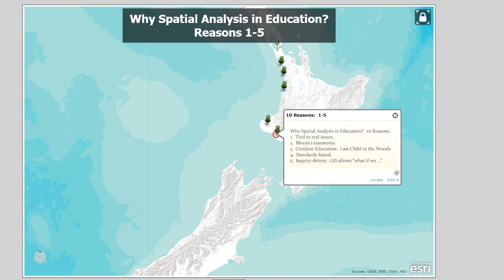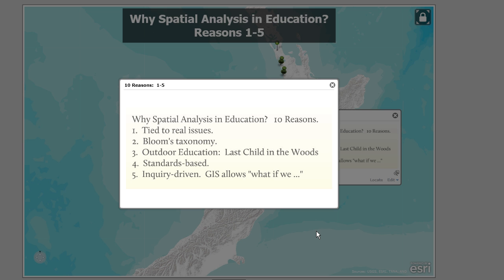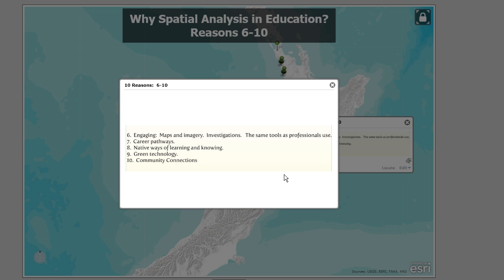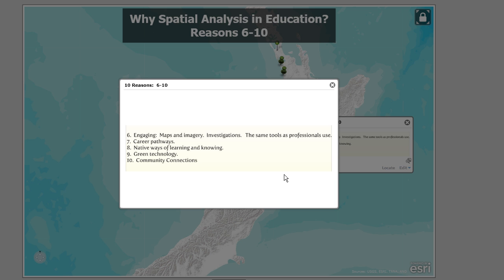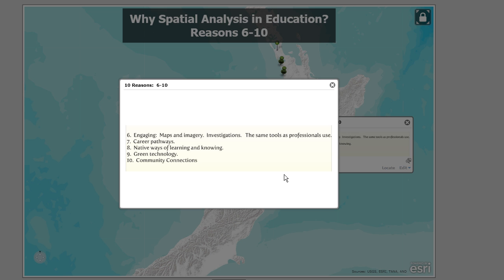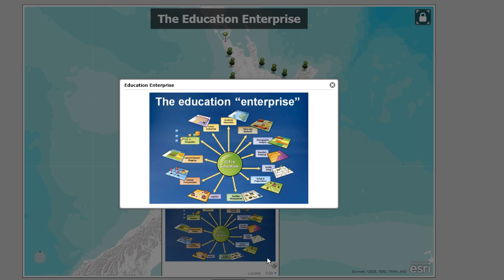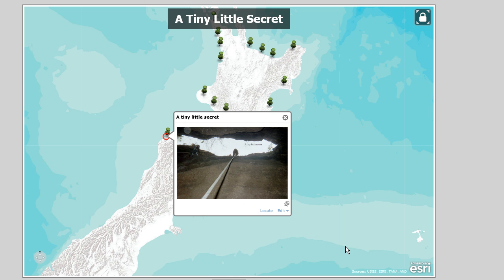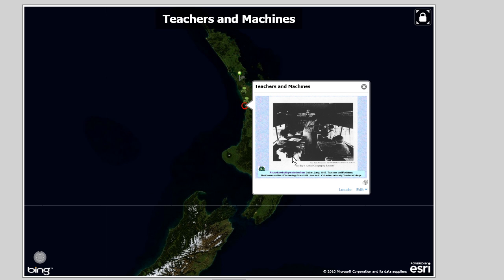Teaching Geography with ArcGIS Online, Part 2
Teaching Geography with ArcGIS Online, Part 2: How and Why Can and Should ArcGIS Online be used to teach geography? Examples, reasons, and live demonstrations using ArcGIS